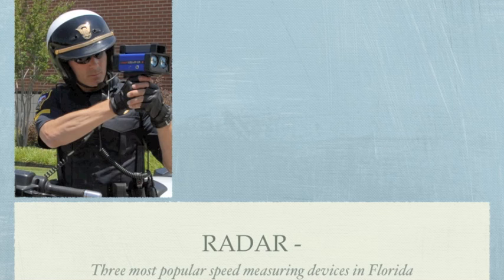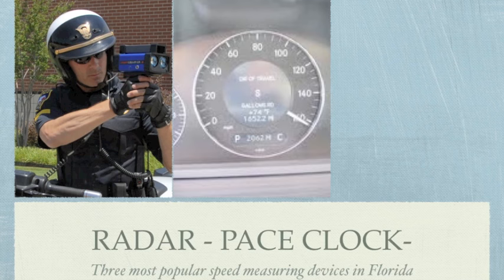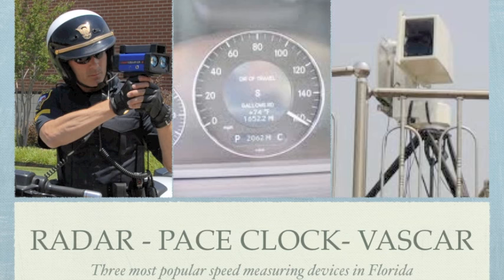How to Beat a Speeding Ticket in Court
Want some tips on how to beat a speeding ticket in court?  Here's a few pointers from an attorney who has been helping people beat speeding tickets in court since 1995.